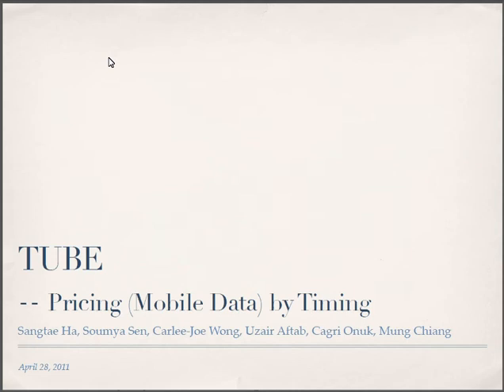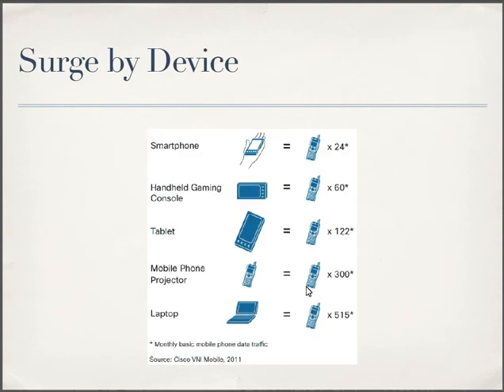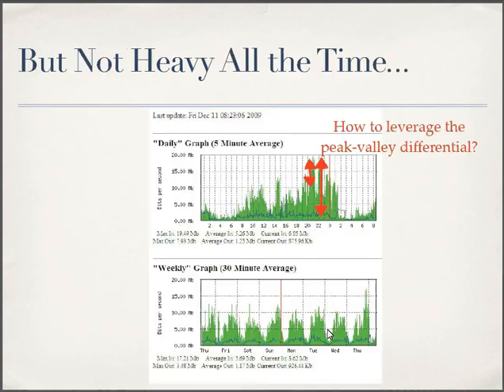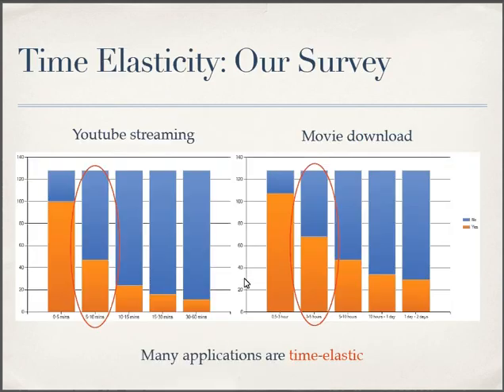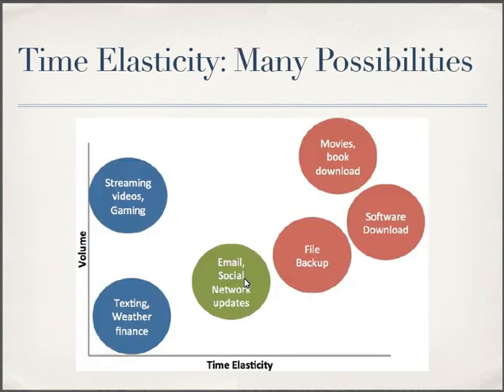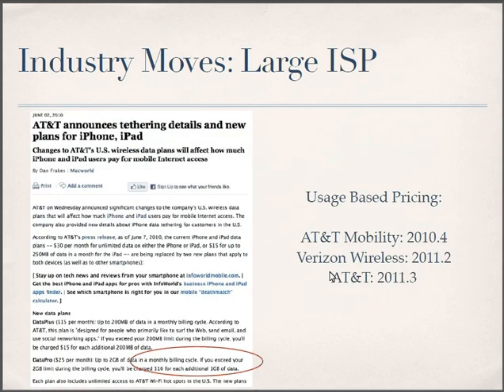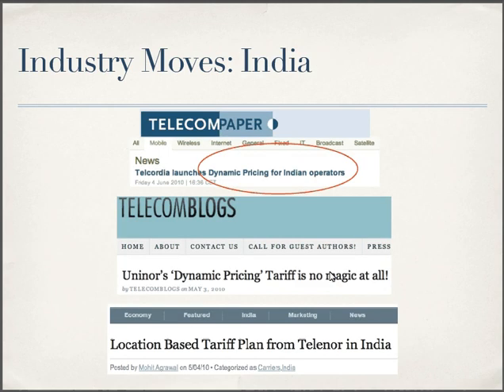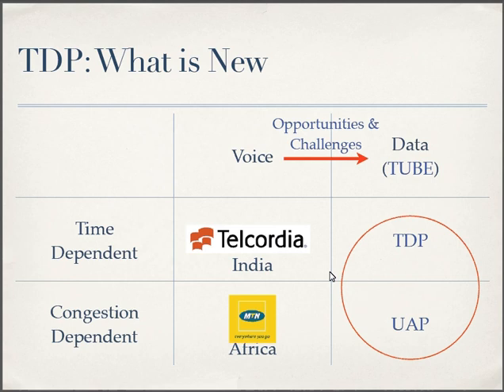Intro to TUBE -- Part 1/2, Sangtae Ha